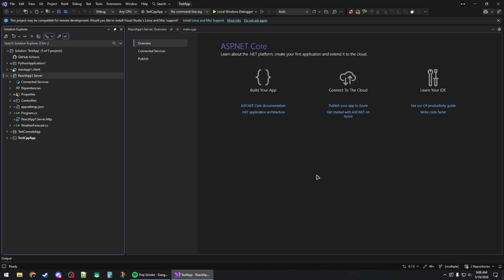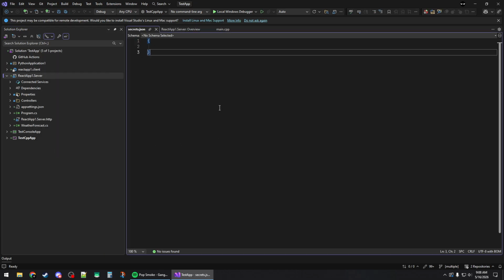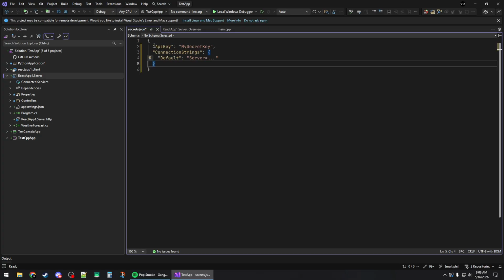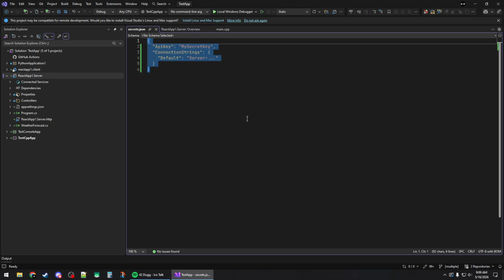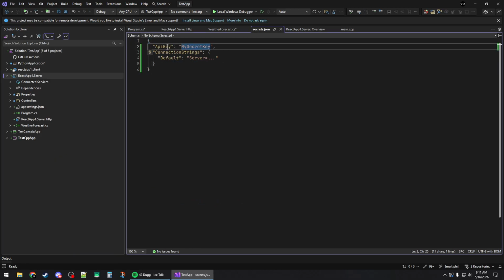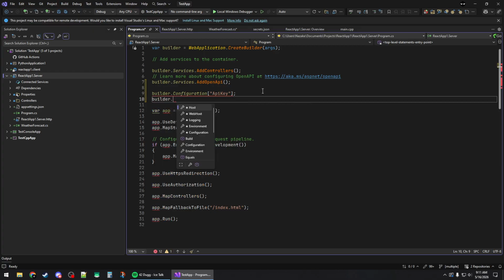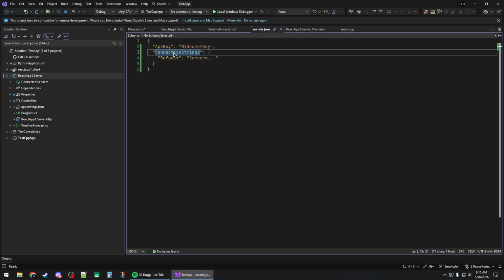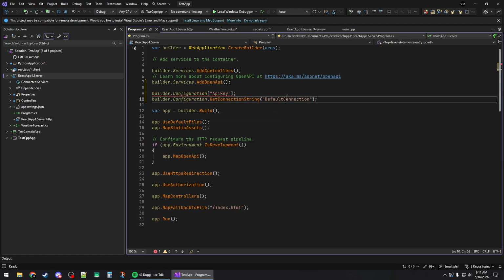How To Use User Secrets In Visual Studio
Learn to securely store sensitive app settings using the User Secrets feature in Visual Studio.